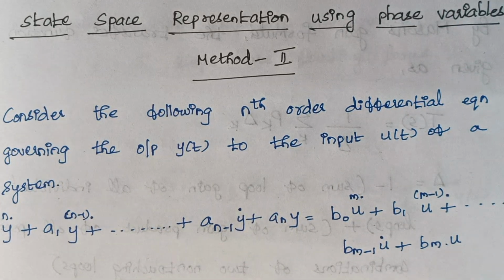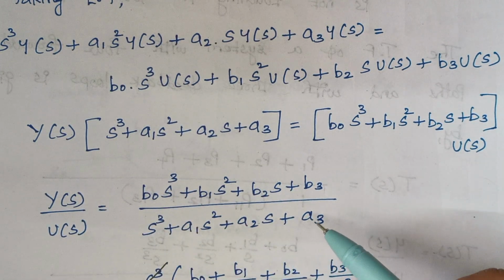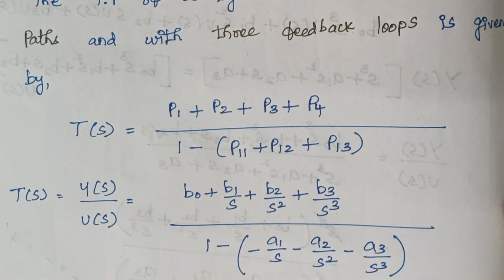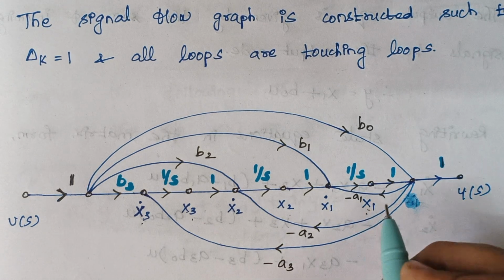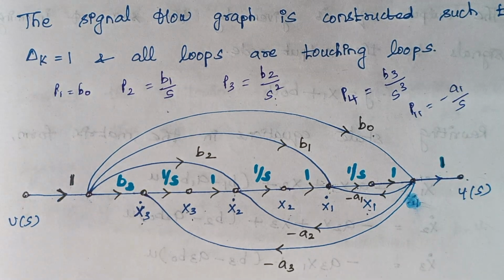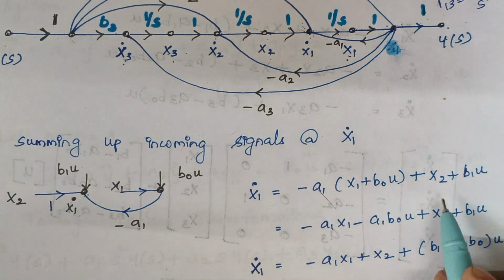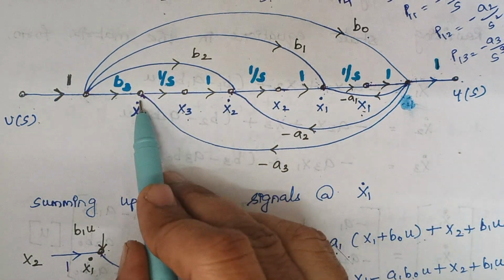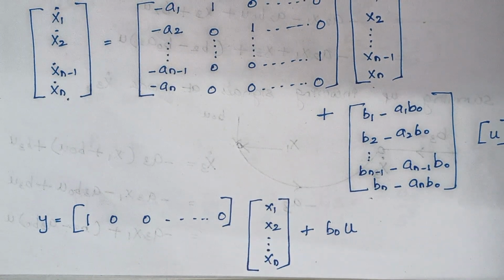State Space Representation using Phase Variables ( Method -2) ( Signal flow graph)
Transfer function
# Signal flow graph
# Masons gain formula
# state variables
# output matrix
State matrix